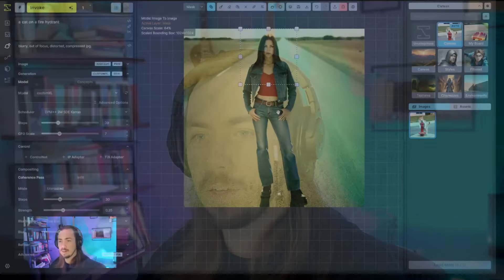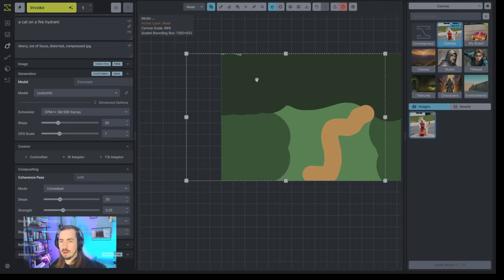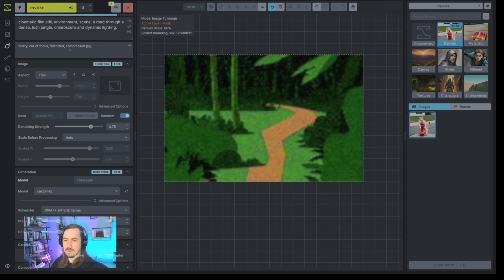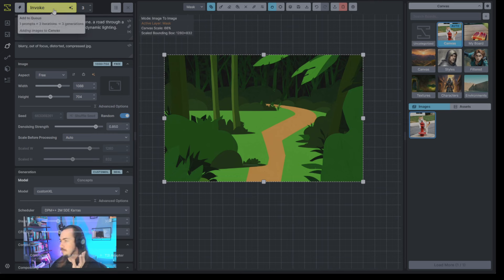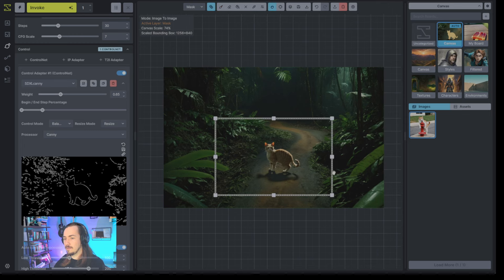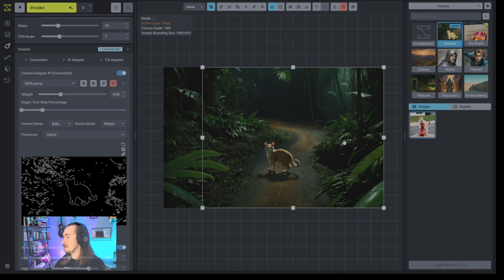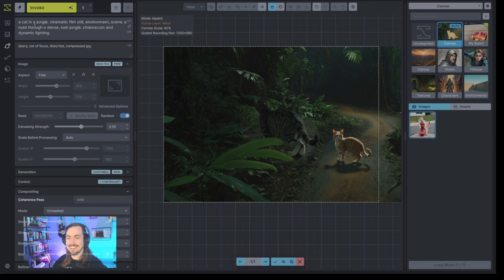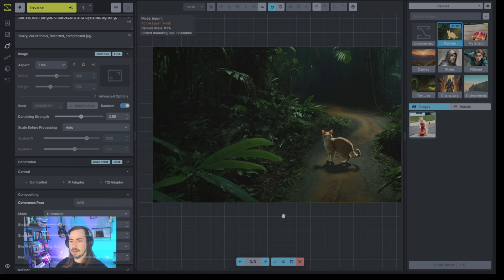Inpainting, Outpainting, and Image Refinement in the Unified Canvas | Invoke Studio Sessions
⚠️ Note: This video features a previous version of Invoke's UI.
We’ve recently updated our interface, and while the core concepts in this video still apply, the visuals may differ from the current version.

In the fourth event of our live stream series, Invoke Studio Sessions, Kent covers how to use various inpainting and outpainting techniques in Invoke's Unified Canvas. He goes through different techniques and methods for adding specific components to images, and refining images to meet your creative vision.

00:00 Introduction
01:42 Showing the unified canvas
02:31 Using brush and text to create an image
12:59 Painting in elements into our scene
28:28 Outpainting techniques
35:59 Creating a tarot deck design from scratch
45:53 Refining components in a design
54:46 Closing

Invoke Studio Sessions are live events recorded regularly on Invoke's Discord channel. We take a design challenge from our community and spend an hour working through it while community members follow along, ask questions, and design with us.